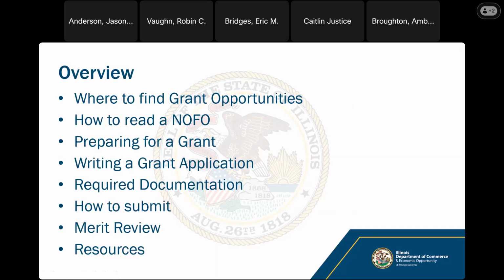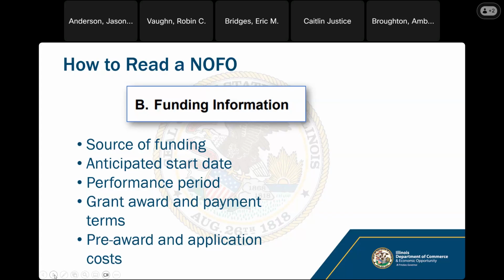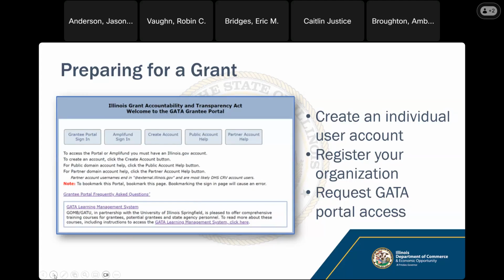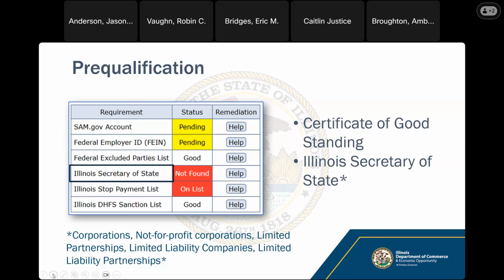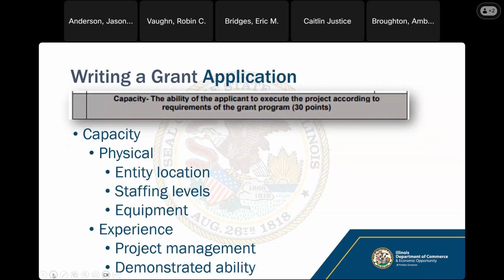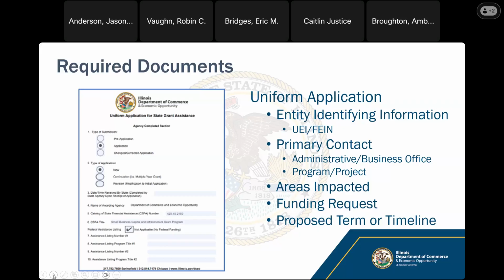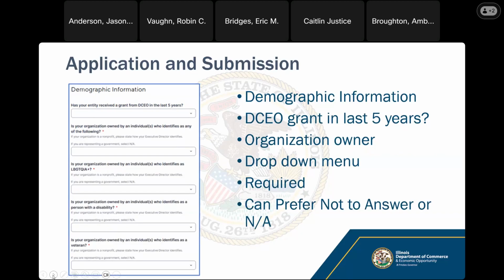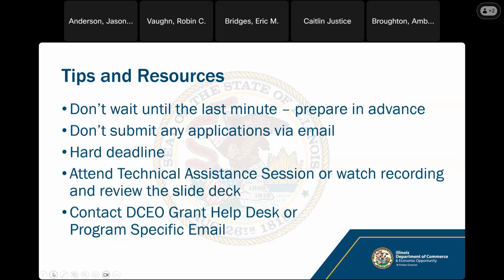Writing a Grant Application #2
This training will explain how to complete application documents, how to read a Notice of Funding Opportunity, and how to submit the application package for review.

9.18.25